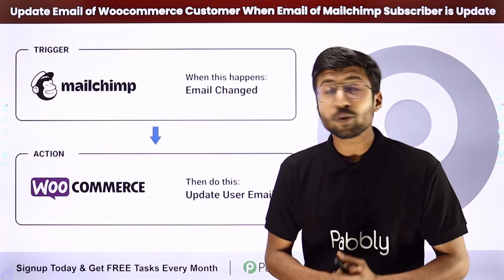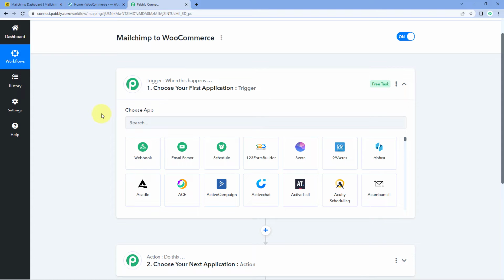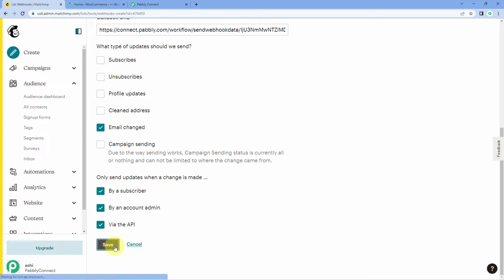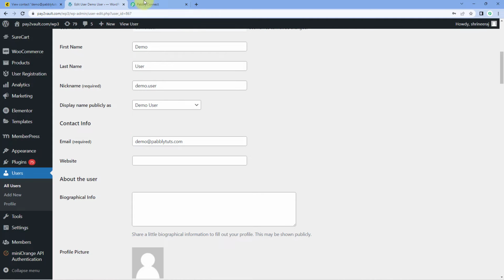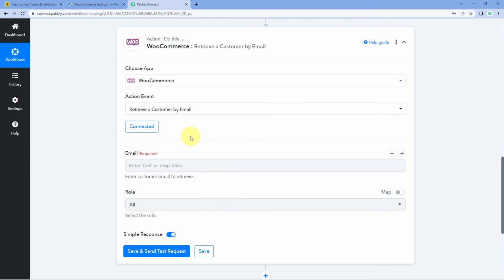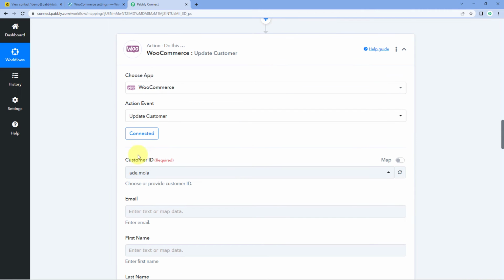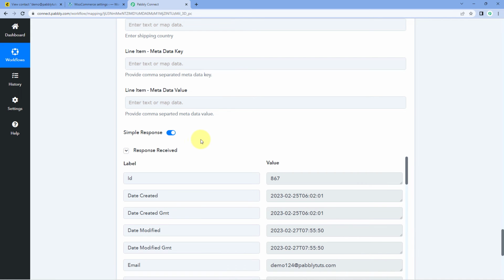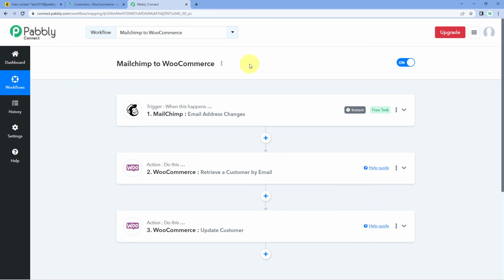How to Update WooCommerce Customer's Email Address Whenever a Mailchimp Subscriber's Email Changes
In this video, we will learn Mailchimp to Woocommerce Integration using Pabbly Connect. With Pabbly Connect, you can easily connect and automate the process between WooCommerce and Mailchimp.